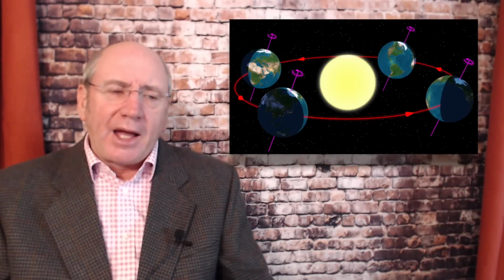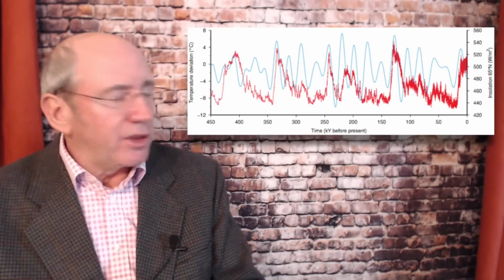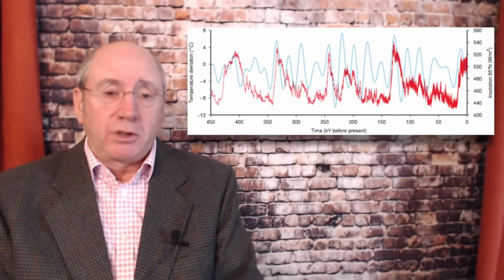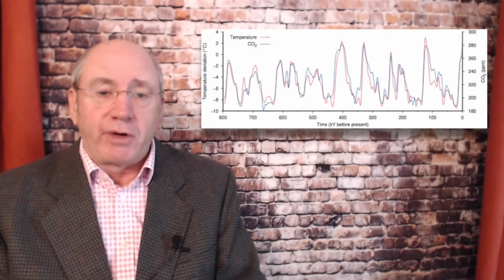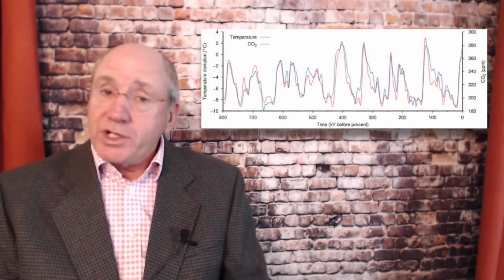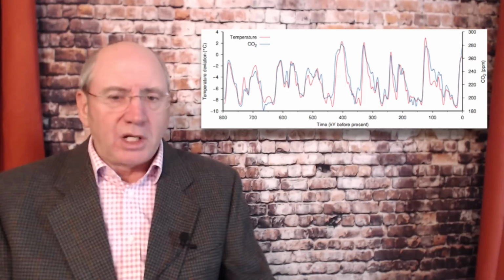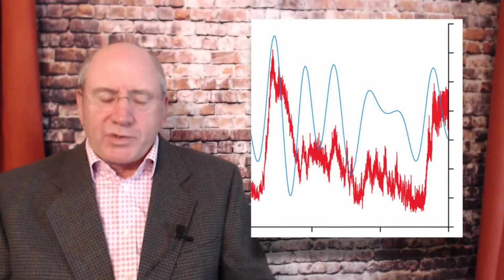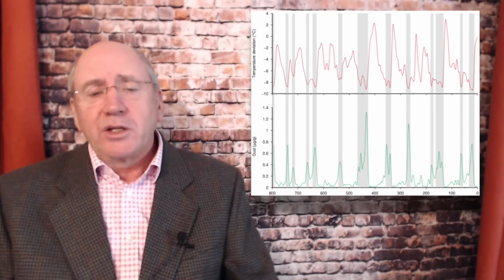Talk 6a - Ice Age Cycles Explained Pt1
Part 1.
Why do scientists not know the causes of ice ages and their periodicity?   I thought the 'science was supposed to be settled' !  At last, Ralph Ellis has derived a comprehensive theory that explains all aspects of the ice age cycle.

Surprisingly, interglacial warming is caused by LOW CO2, not by HIGH CO2.  Modern science has the causes of climate forcing and feedbacks completely wrong.

For discussions, please see the Ralph Ellis Facebook pages….

Ralph